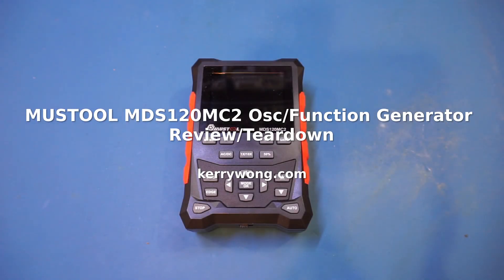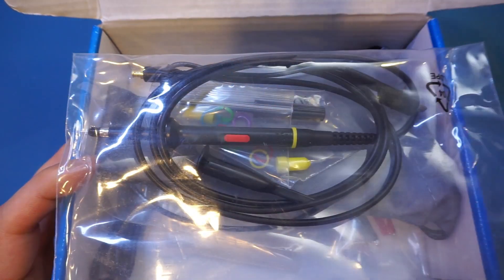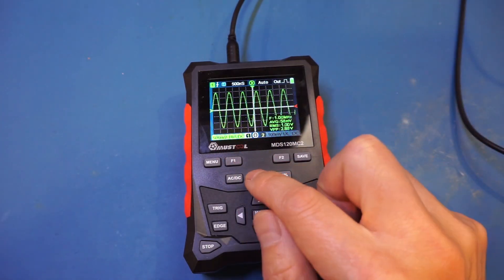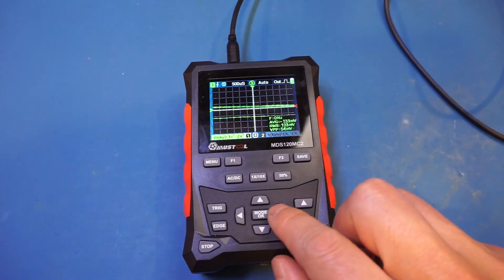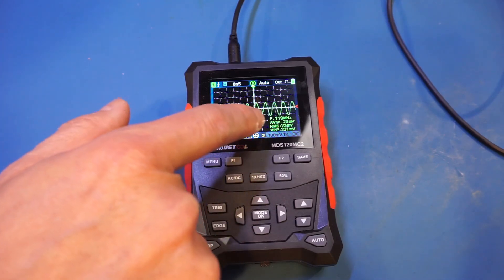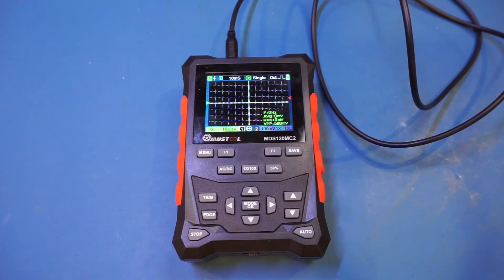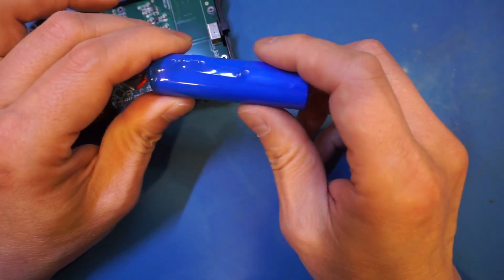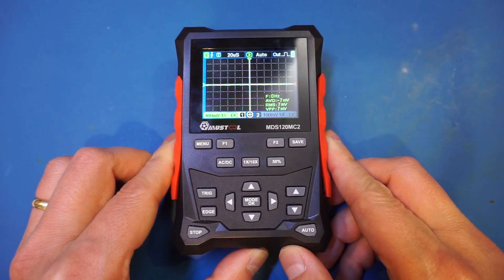Mustool MDS120MC2 Oscilloscope/Function Generator Combo Review/Teardown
00:00 Overview
03:26 Basic operations
06:31 Bandwidth verification
12:08 Single-shot, function generator
14:22 Teardown, current consumption, conclusions